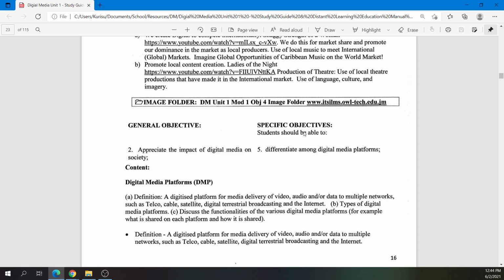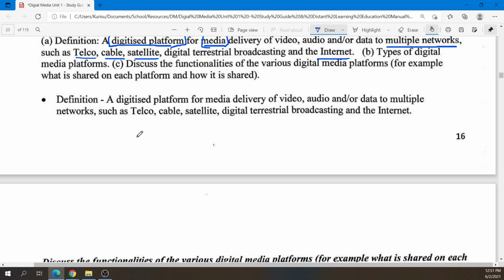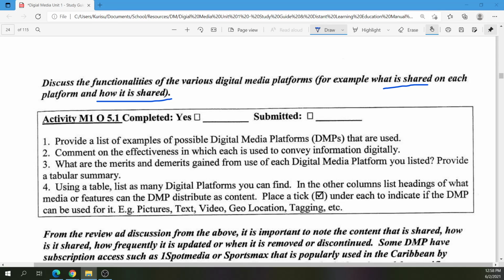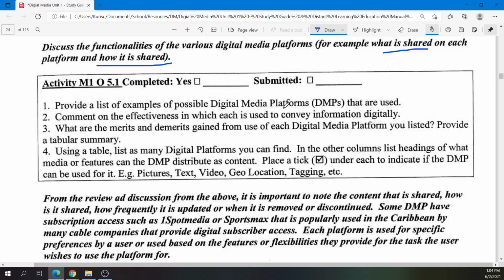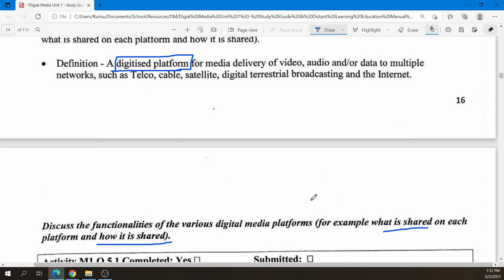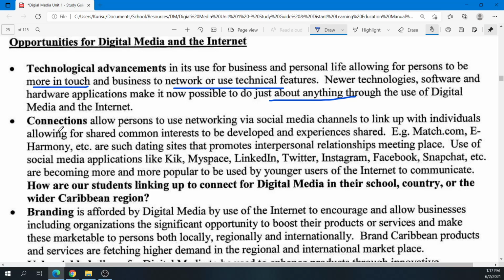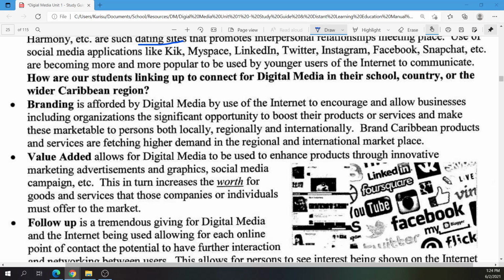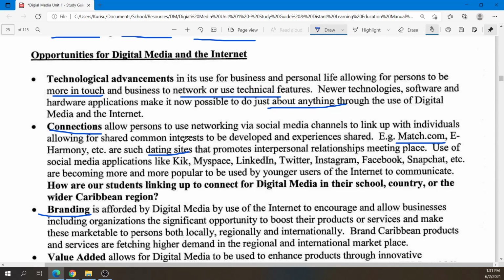DM U1 - M1 O5 - 02/06/2021